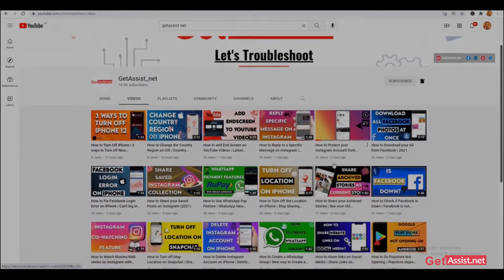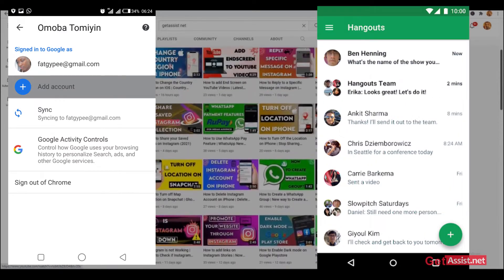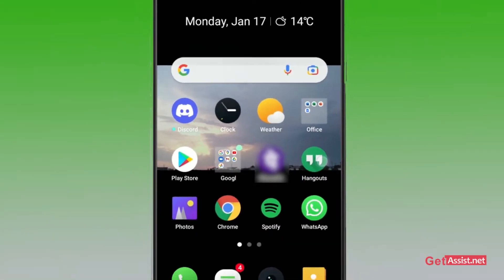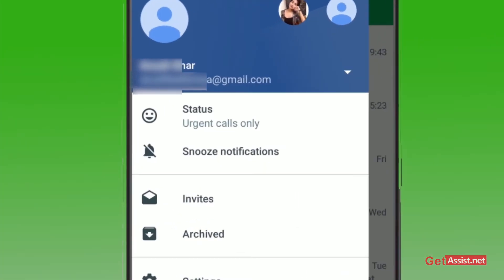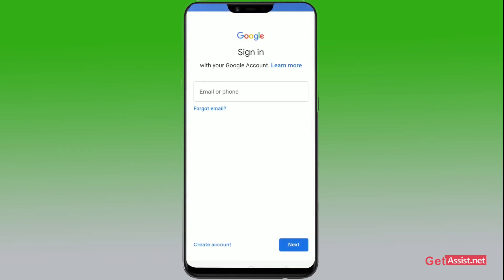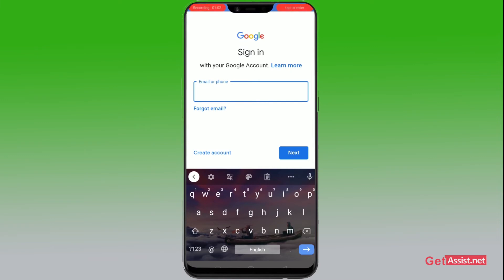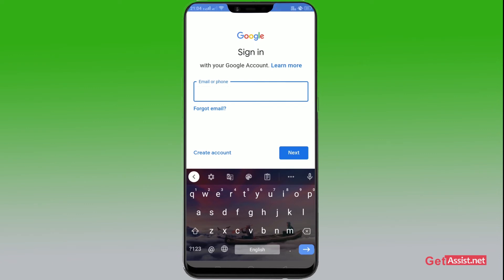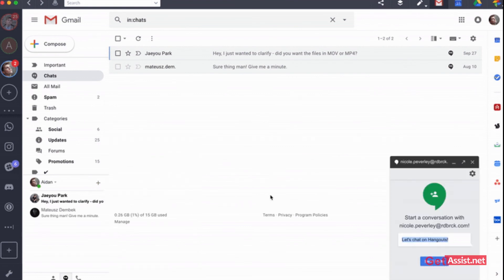How to Add New Gmail Account on Hangout (2022)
If you are using Google Hangouts and you want to add an another Gmail account on hangouts then you can watch this video.